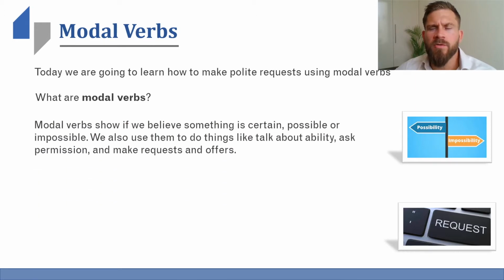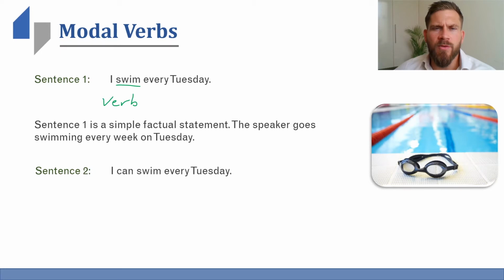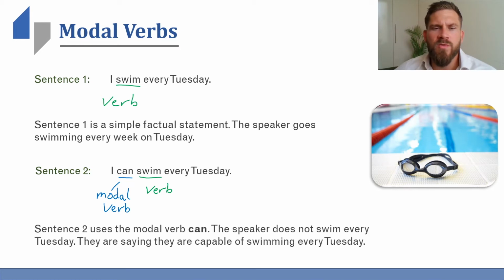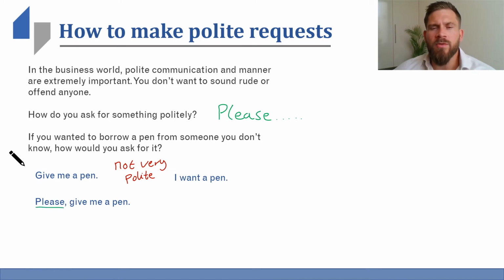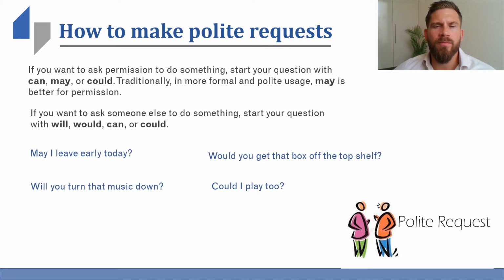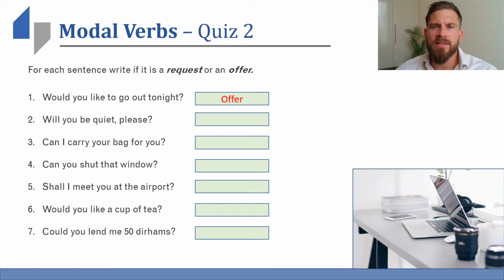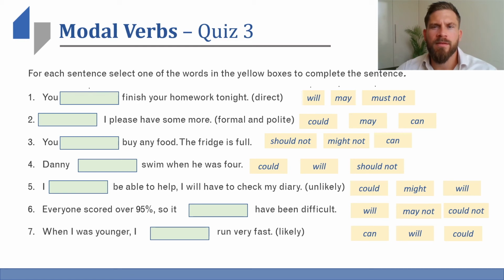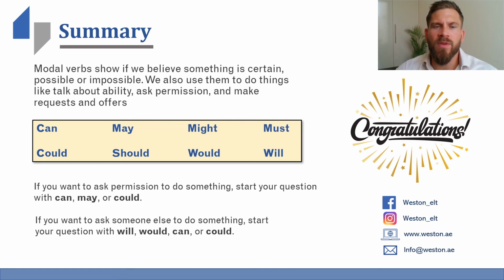Making Polite Requests - Modal Verbs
Welcome to Weston's Quick Lessons.
In this lesson you will learn how to make polite requests using modal verbs.